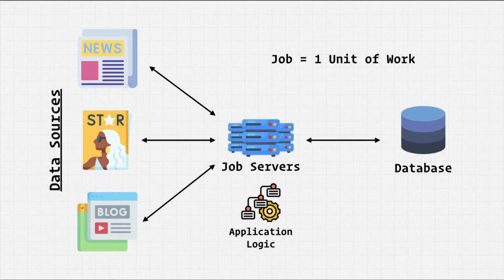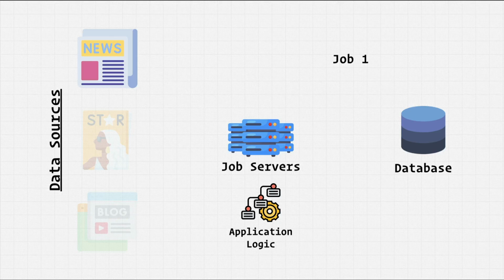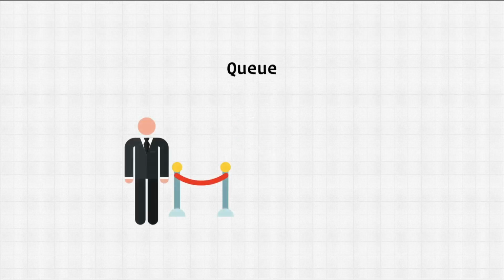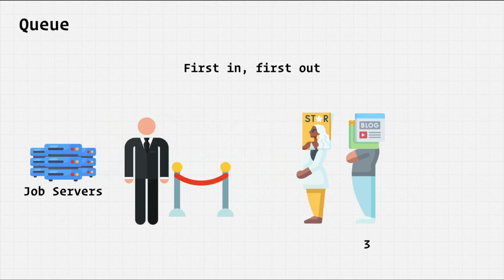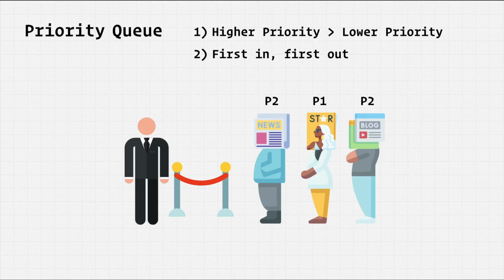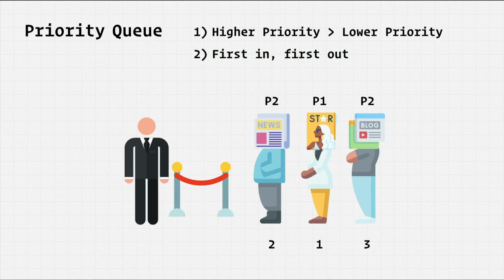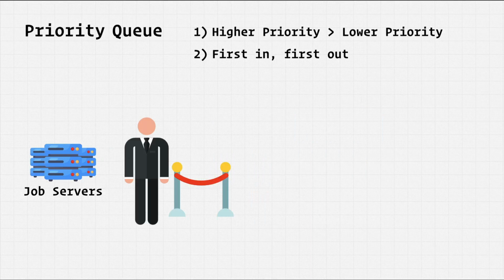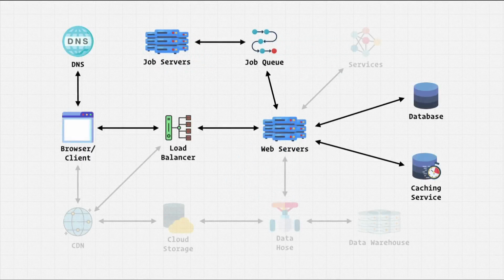Lesson 10 | Crack the Coding Interview: Mastering System Design and Architecture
Welcome to Ocean Of EBooks, your premier destination for mastering the coding interview and unraveling the intricacies of system design and architecture! 🌊📚

In this much-anticipated lesson, we present you with the tenth installment of our comprehensive series on coding interview techniques, focusing specifically on advanced system design and architecture concepts. Whether you're an experienced software engineer or a determined coding enthusiast, this lesson is designed to propel your skills to new heights.

Join us as we delve into the depths of advanced system design patterns, architectural trade-offs, and industry-leading practices. We'll explore topics such as distributed systems, fault tolerance, performance optimization, and scalability challenges. Through real-world case studies and practical examples, we'll equip you with the expertise needed to confidently handle complex system design questions during coding interviews.

Our seasoned instructors will guide you through hands-on exercises, sharing their insights and providing valuable tips to enhance your problem-solving abilities. By the end of this lesson, you'll have a solid command of advanced system design concepts, enabling you to tackle the toughest coding interview challenges with ease.

At Ocean Of EBooks, we are committed to providing you with a wealth of eLearning resources that accelerate your growth in the world of coding. We believe in the power of fostering a dynamic community of passionate learners. Join our vibrant community, where you can engage with fellow developers, exchange knowledge, and collaborate on exciting projects.

Our channel offers a wide range of content, covering diverse programming languages, frameworks, and interview topics, ensuring you have the resources you need to excel.

Embark on this educational voyage with Ocean Of EBooks, where the vast ocean of knowledge awaits you. Master the coding interview, unravel the secrets of system design and architecture, and unlock new opportunities in your coding career.